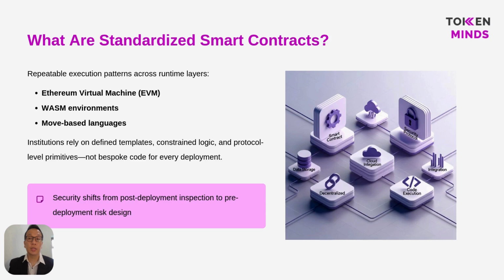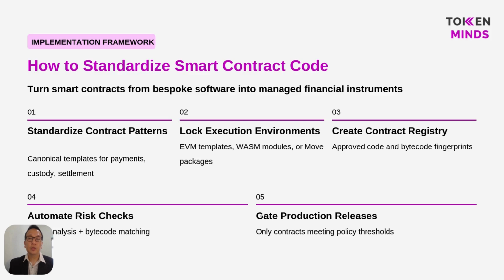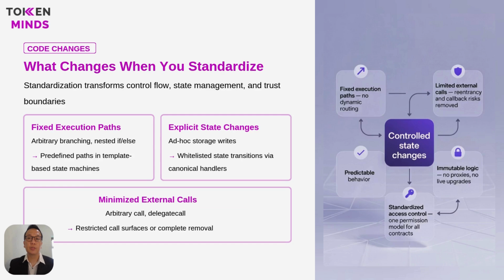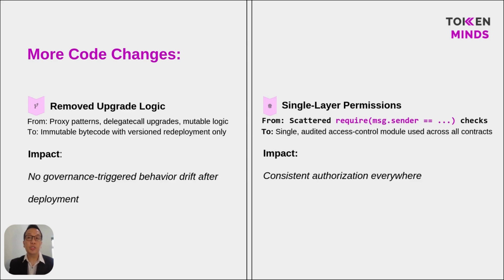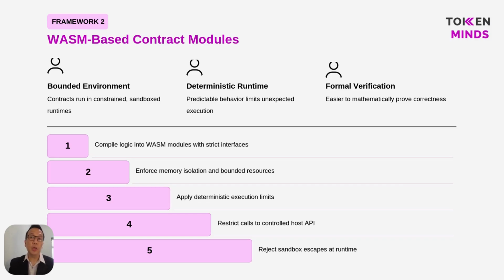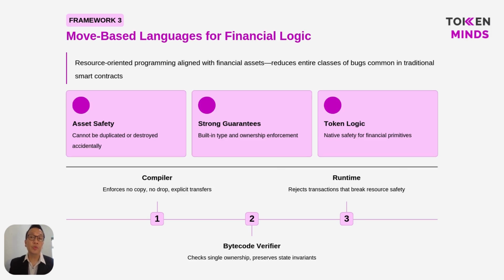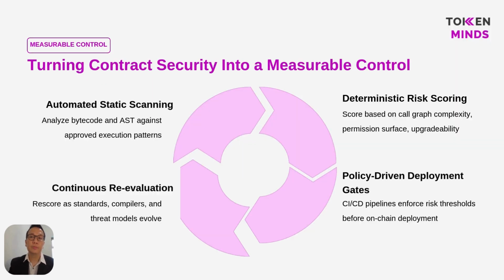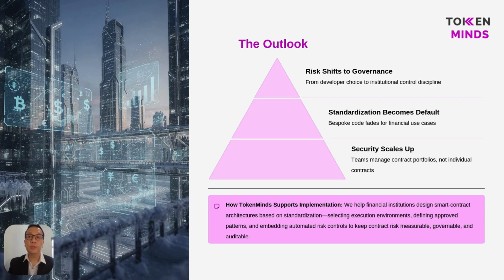How Standardized Code Reduces Smart Contract Risk for Financial Applications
In this video, we explain how financial institutions can reduce smart contract risk at scale by moving from bespoke code and one-off audits to standardized execution models across EVM, WASM, and modern contract languages—turning security from a manual review process into a measurable, repeatable control.

You’ll learn:
• How standardizing smart contract execution reduces structural risk that audits alone cannot catch
• Why replacing custom logic with approved templates, constrained execution paths, and protocol-level primitives makes risk predictable before deployment
• How automated scanning, deterministic risk scoring, and policy-driven deployment gates turn contract security into an engineered control
• The technical shifts that eliminate major exploit classes like reentrancy, upgrade attacks, and inconsistent permission checks
• How leading protocols already use standardization to manage financial logic safely at institutional scale